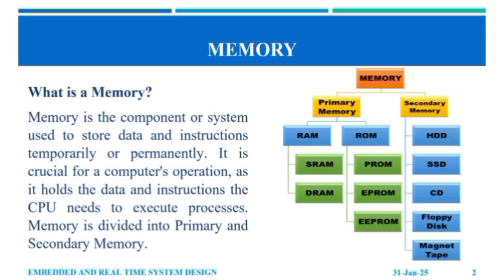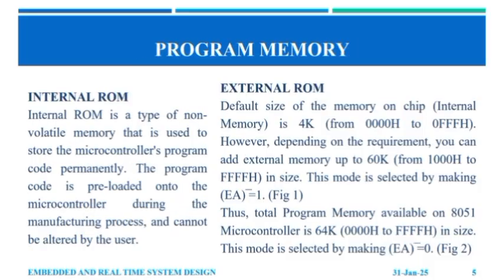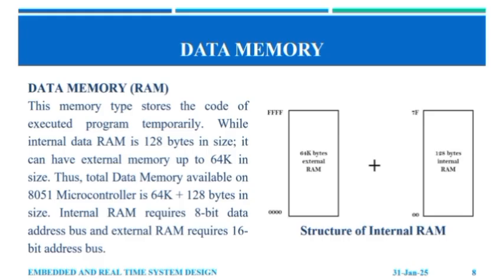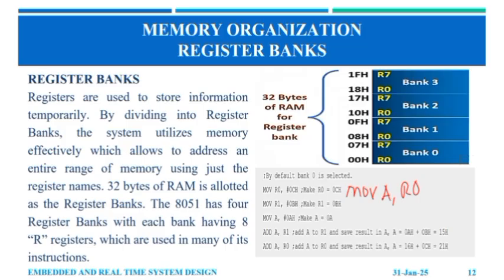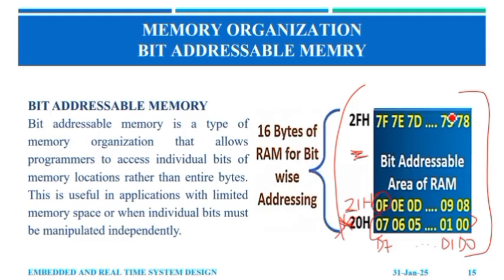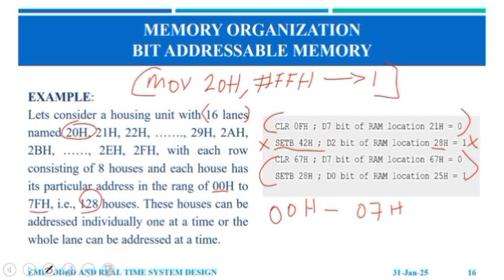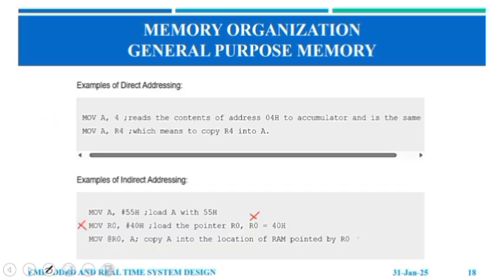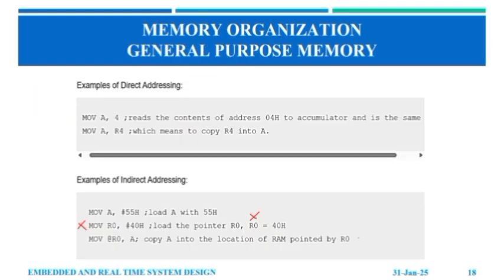ECE 404.1: 8051 Microcontroller Memory Organization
Memory Organization of the 8051 Microcontroller is explained. Subtopics include:
1. Memory and Types of Memory
2. Internal and External ROM (Program Memory)
3. Internal and External RAM (Data Memory)
4. Register Banks
5. Bit Addressable Memory (Bit-wise Addressing)
6. General-Purpose Memory
7. Stack Pointer